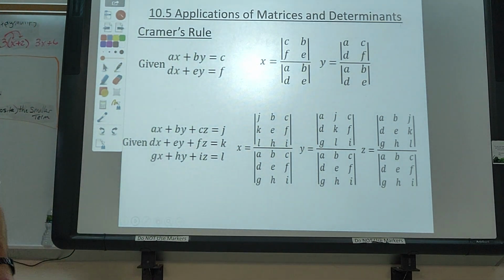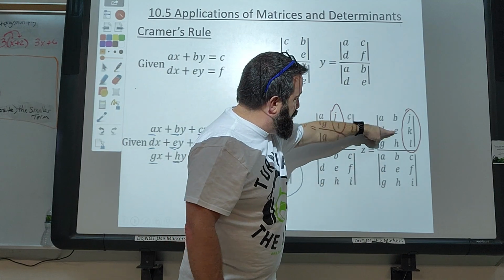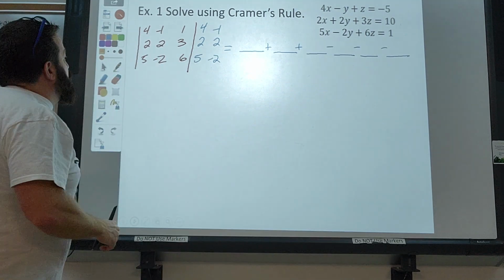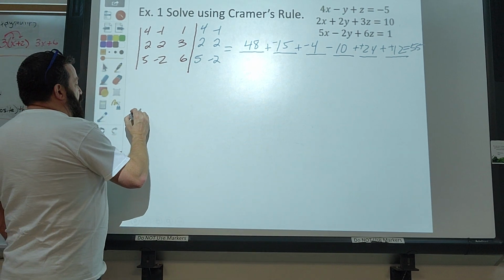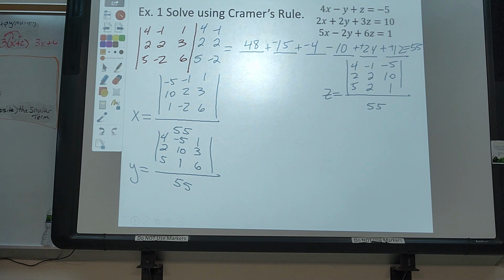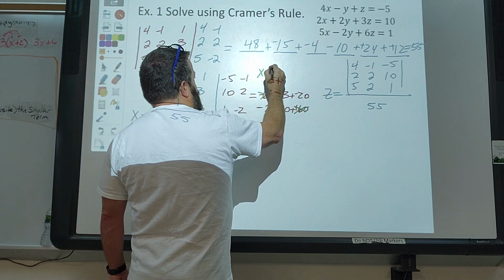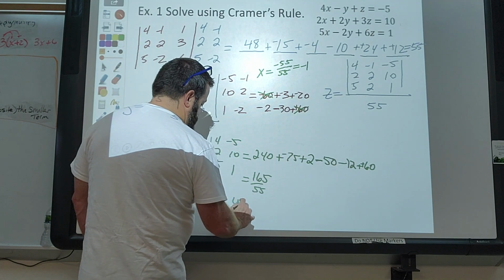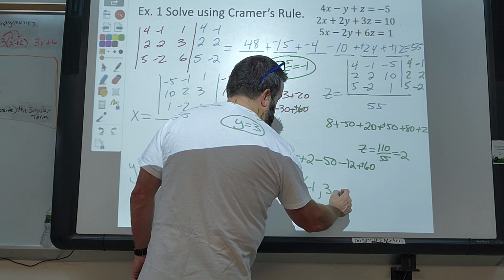10.5 Applications of Matrices and Determinants Ex. 1